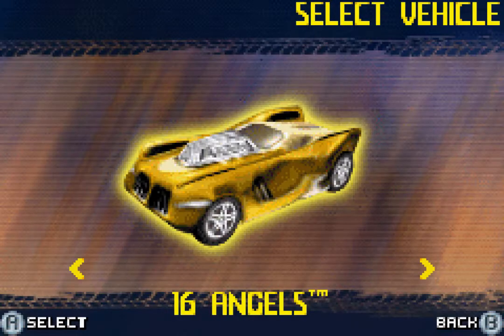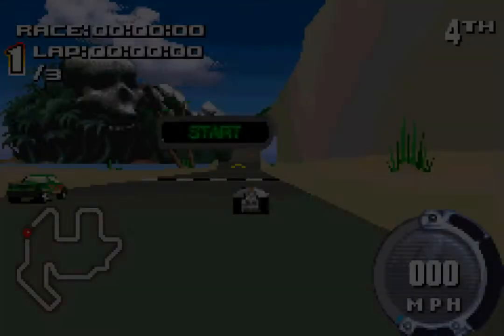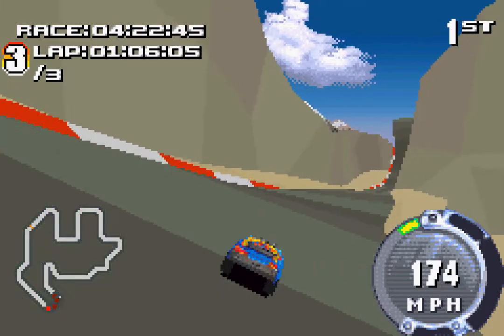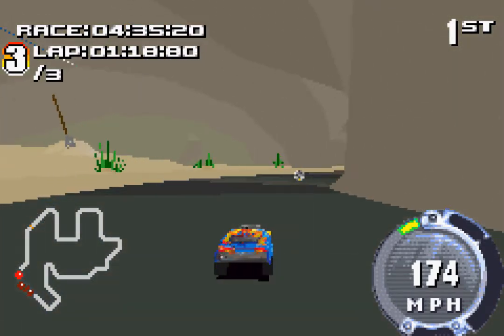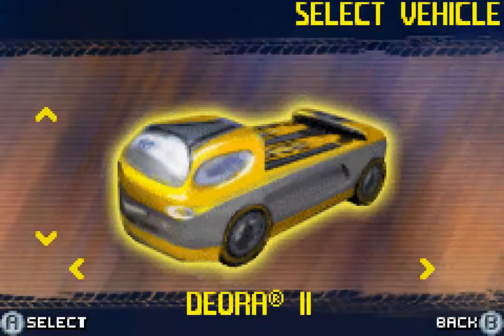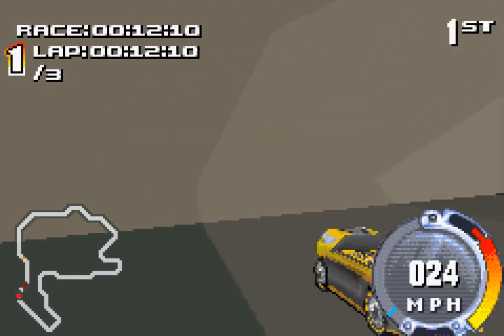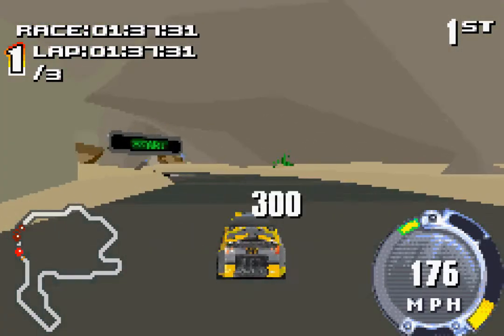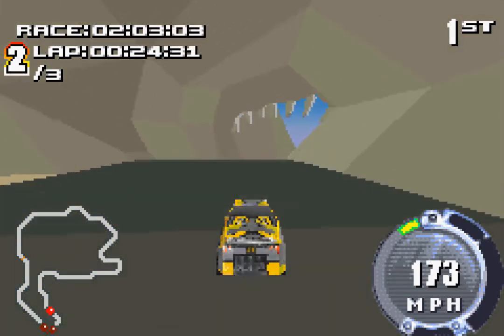Let's Play Hot Wheels: Stunt Track Challenge (GBA), ep 11: Playing dirty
I can't tell if it's more frustrating or more fun now that the powerups are actually having an effect on races.